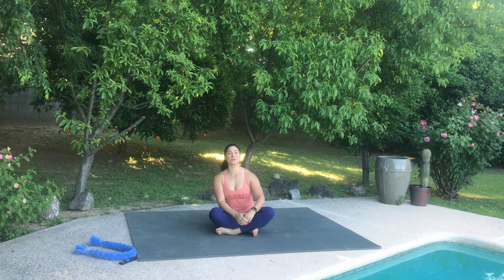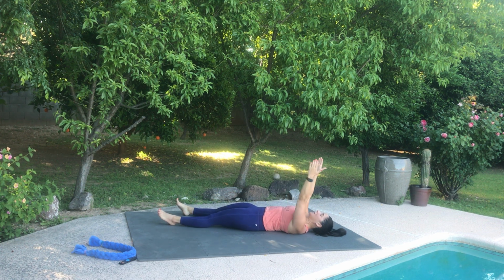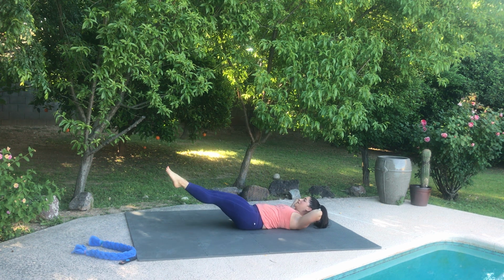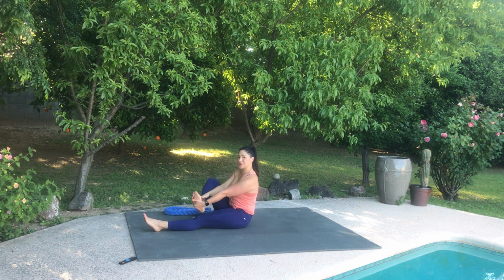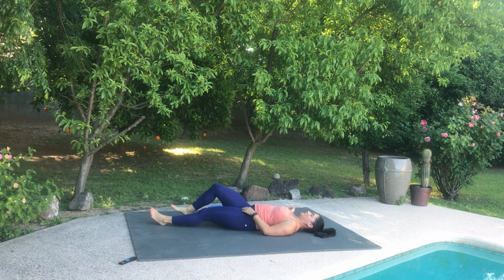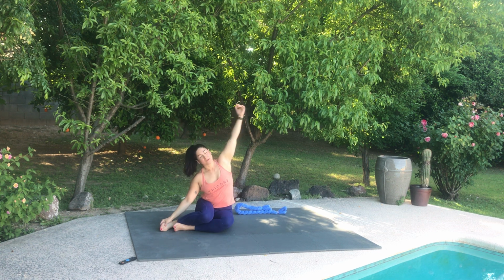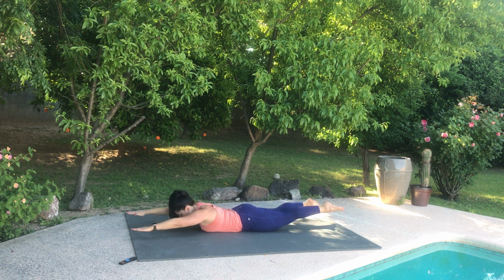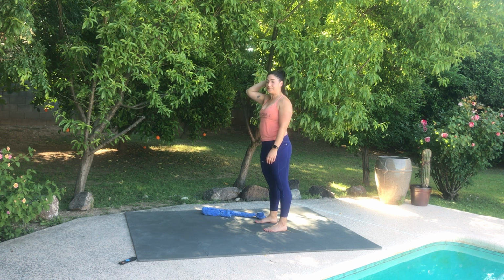TriCore Fitness: Simply Mat Pilates #3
Seated Centering
-Side Bends
-Rotation
Spine Stretch
Roll Ups
Ab Series
-Double Leg Stretch
-Single Leg Stretch
-Bicycle
-Double Leg Lower/Lift
Teasers
Climb a Tree
Leg Circles
Rollover
Rolling Like A Ball
Mermaid Reach
Swan
Single Leg Kick
Double Leg Kick
Swim
Wheel
Mermaid Reach (other side)
Standing Roll-down